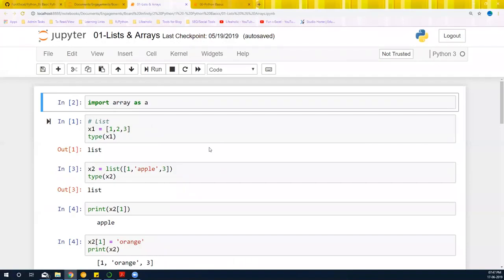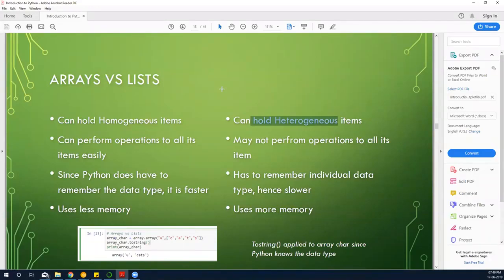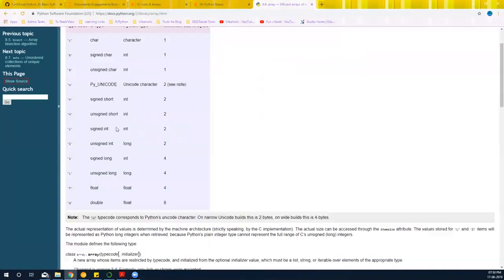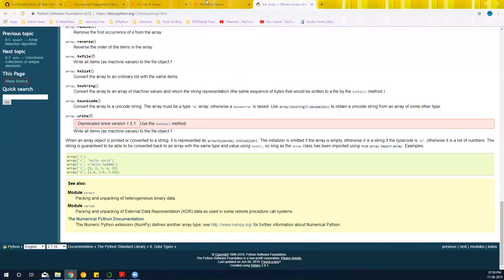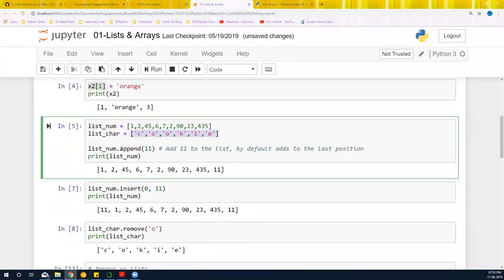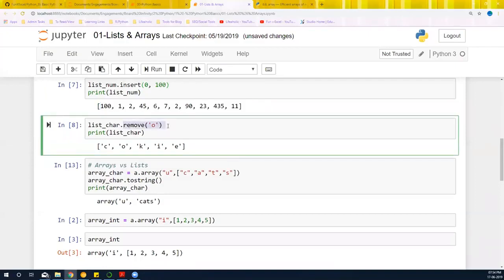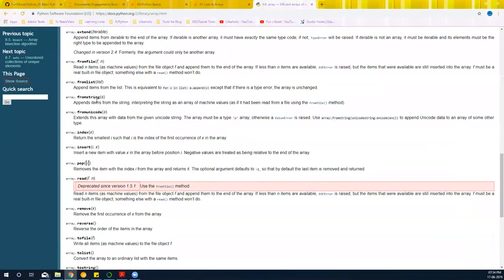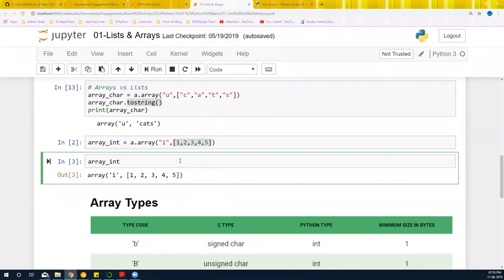Array and Lists | Python for Data Science Foundation Course | Board Infinity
and complete the course. Lesson 4 - Array and Lists

In this lesson you will be learning about two different Datatypes of Python Programming.
- List
- Array
A list is a different kind of data structure from an array. The biggest difference is in the idea of direct access Vs sequential access. Arrays allow both; direct and sequential access, while lists allow only sequential access. And this is because the way that these data structures are stored in memory.

Follow us -